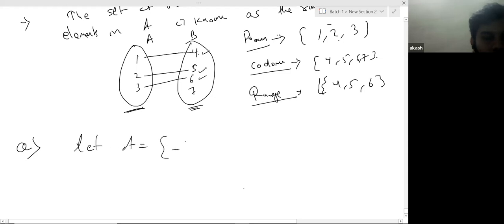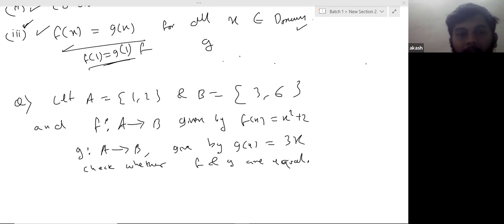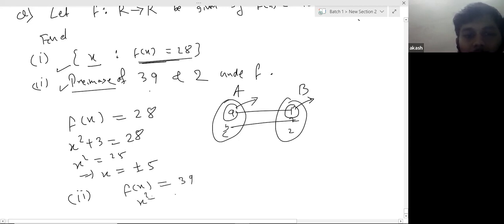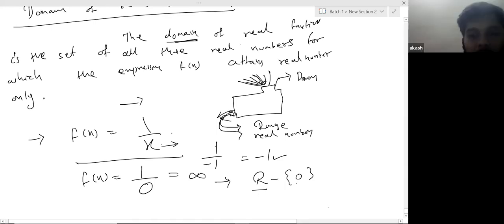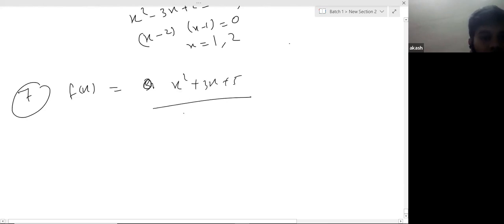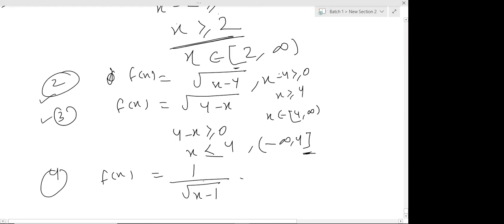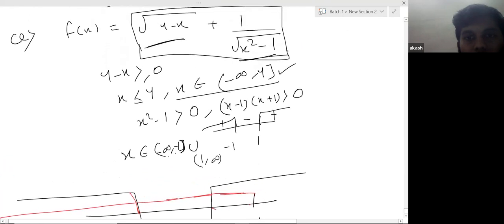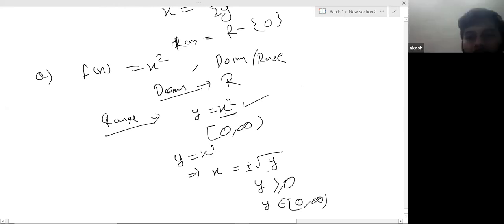Learnivio | Domain of Real Function | Relations and Functions | Lect 3 | ME-C | 29-11-2021